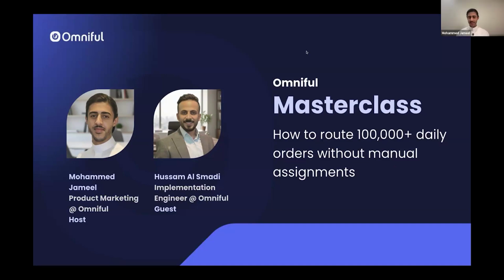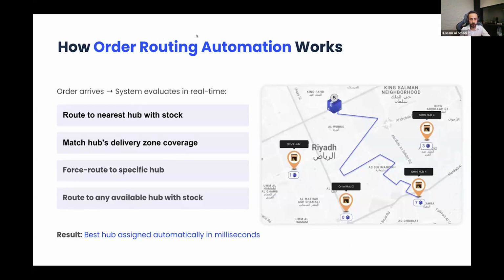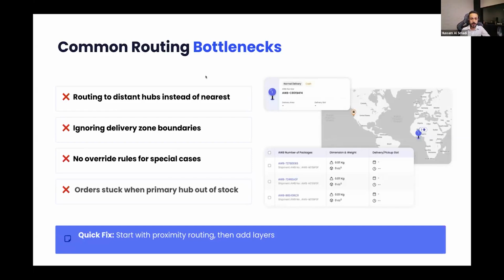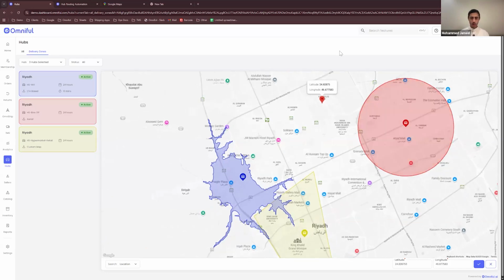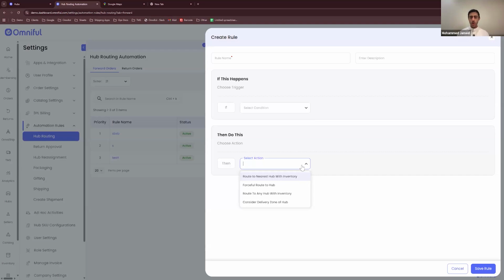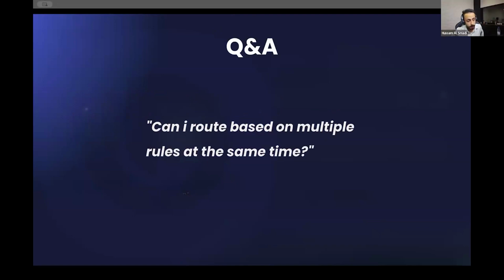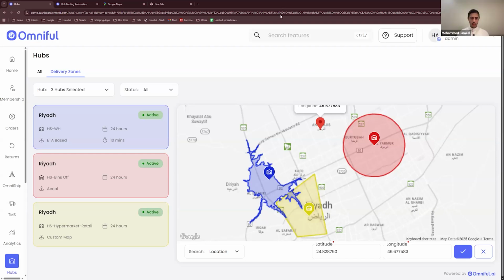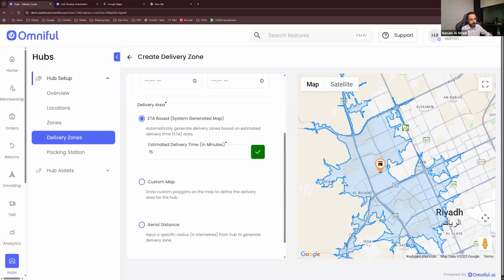Omniful Masterclass #2: Intelligent Order Routing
Learn how automation helps assign every order to the right warehouse, minimize delivery time, and optimize inventory across multiple locations.

What you'll learn:
• How hub routing automation decides the best fulfillment location
• Setting routing rules by proximity, inventory, and delivery zones
• Reducing delivery time by routing to the nearest in-stock hub
• Common routing bottlenecks that slow operations